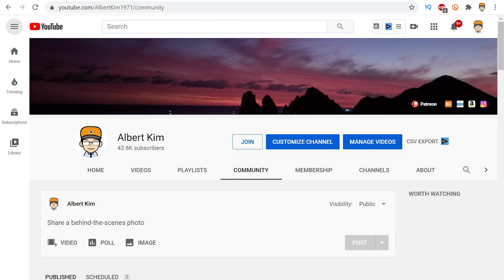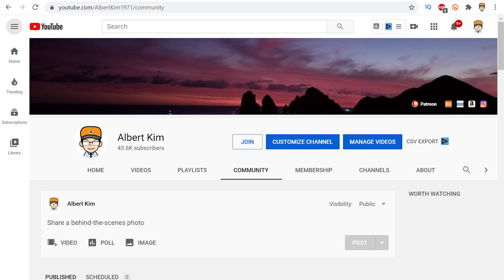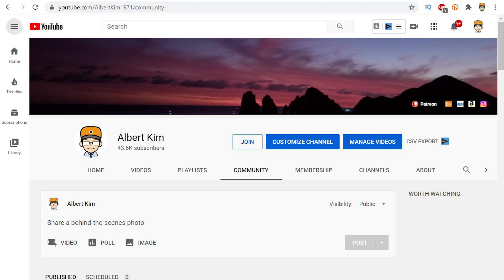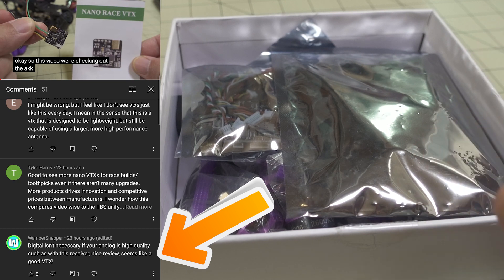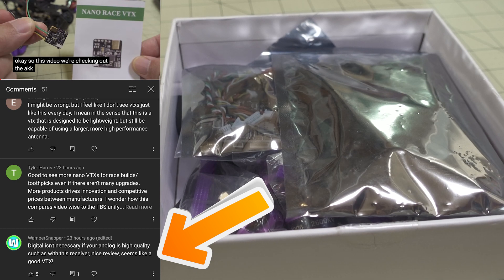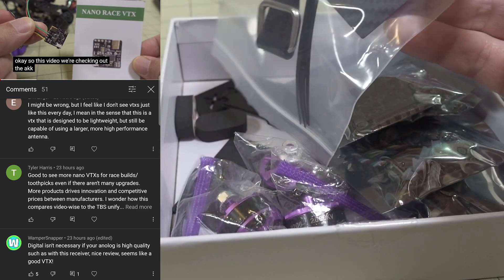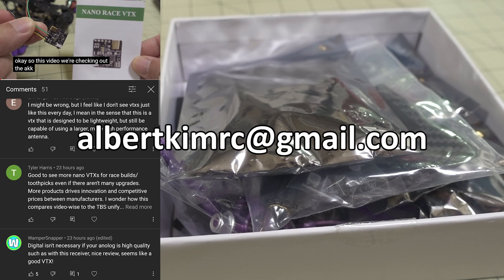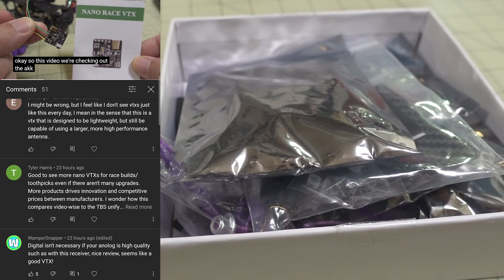Weekly Giveaway Winner Announcement 🎁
Winner has one week to claim this prize.
Winner is responsible for shipping fees.

250mah 1S
300mah 1S
450mah 1S
520mah 1S
300mah 2S
300mah 3S
450mah 2S
520mah 2S
300mah 3S
520mah 3S

Bitcoin - 12Y5vysDMvgqX4Z7h7iRTsgwWoCNwv9MPs
Ethereum - 0xD8f3758678F3d93539F804e36811f0A04B0D047F
Litecoin - LcyGPS2f3NZxWU6BRkCJ5qdk1zV6jUCtn8